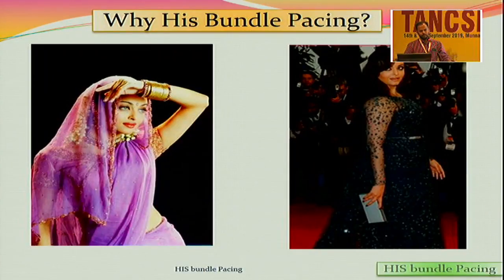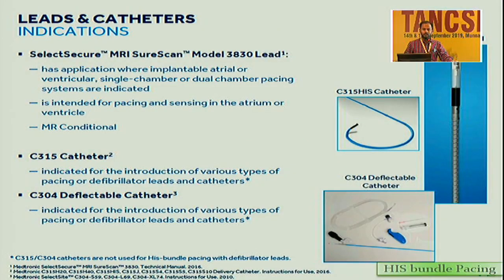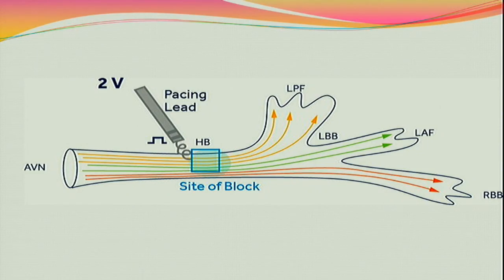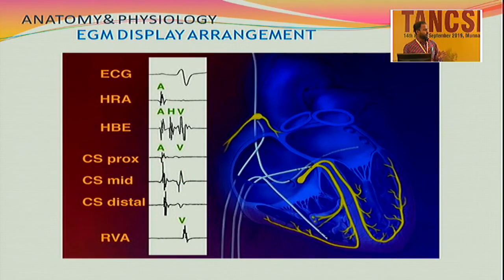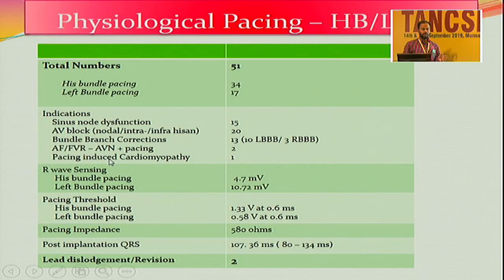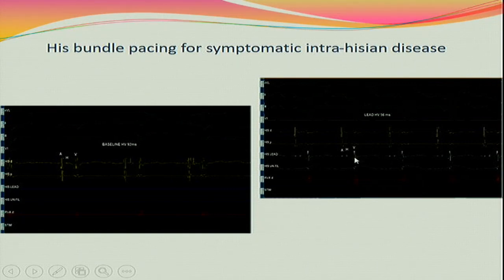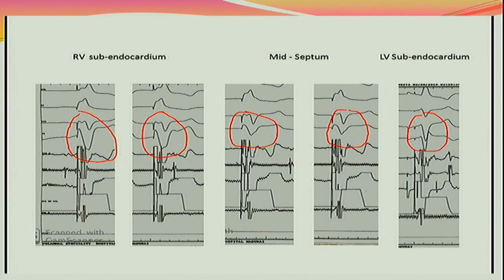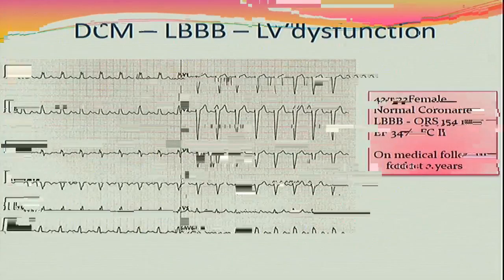TANCSI 2019 Dr P Shanmugasundaram HIS BUNDLE PACING